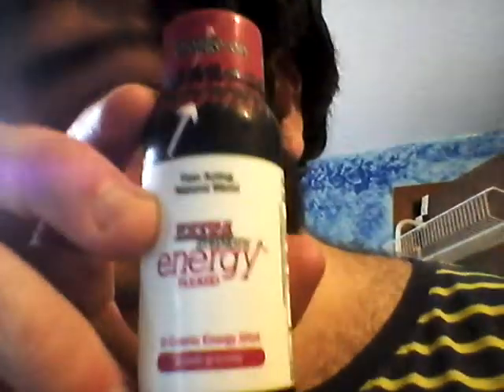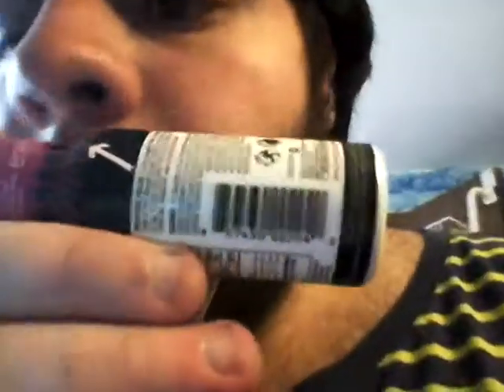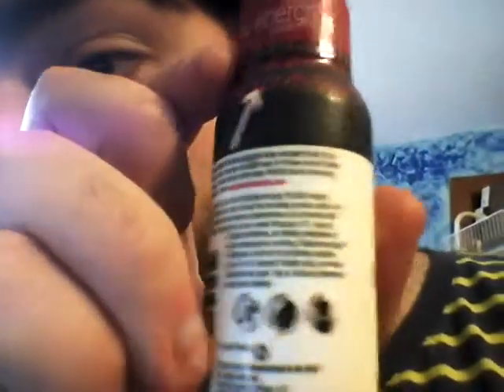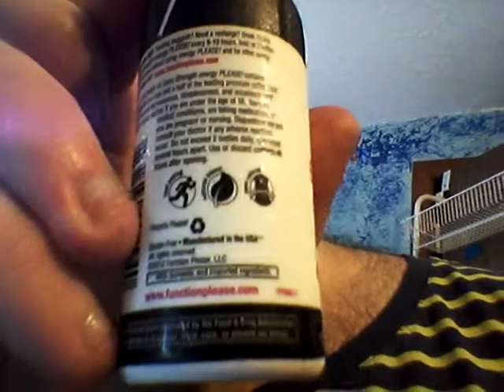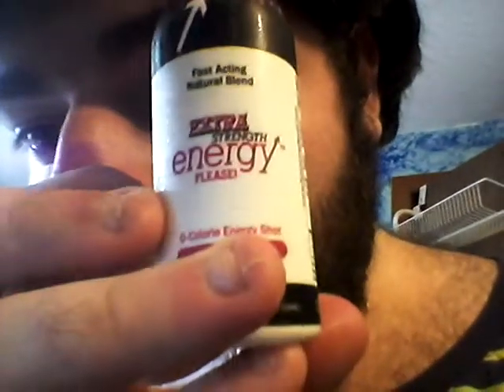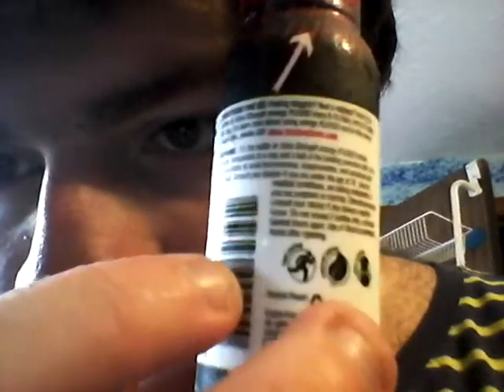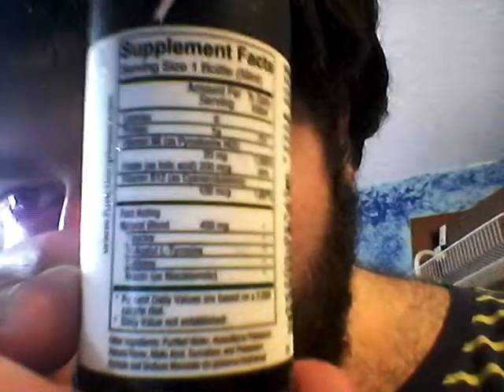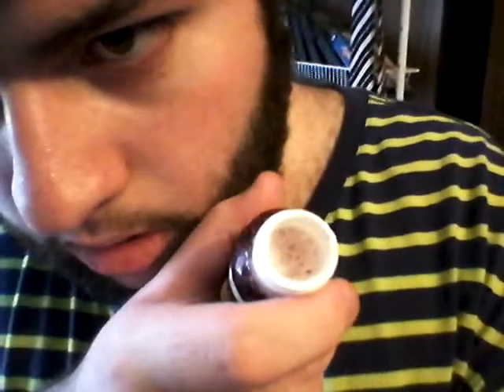Deadcarpet Energy Drink Reviews - Extra-Strength P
I review the Extra-Strength Power Granate Energy Please Energy Shot. This is my 236th energy drink review video. This was filmed on September 2, 2014.